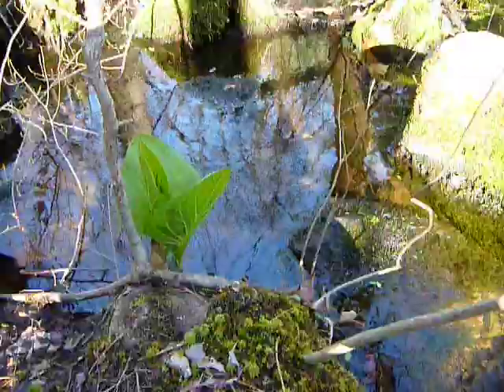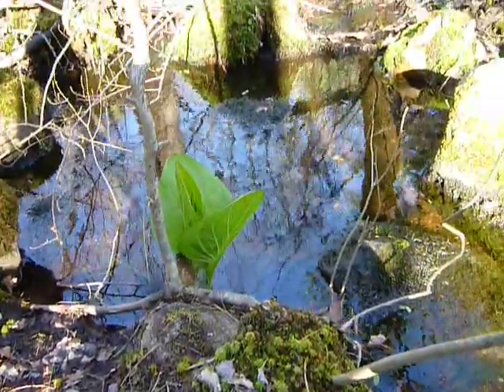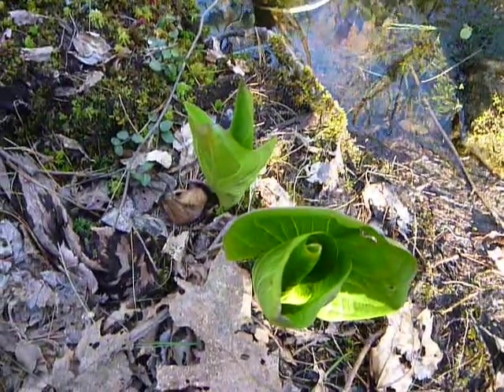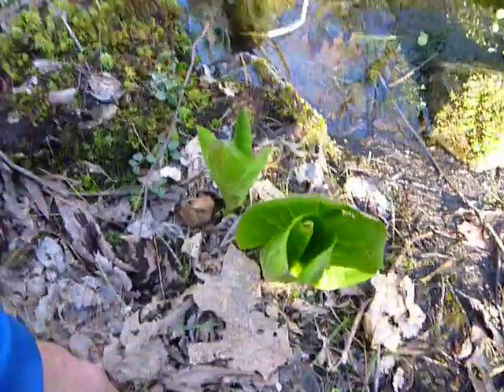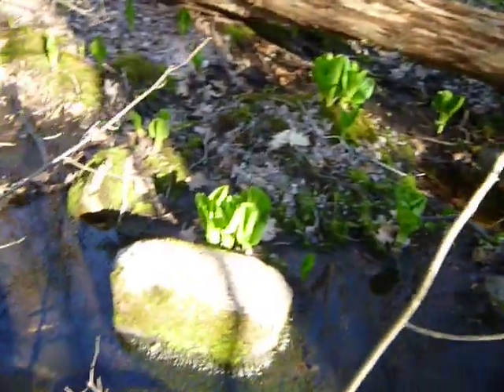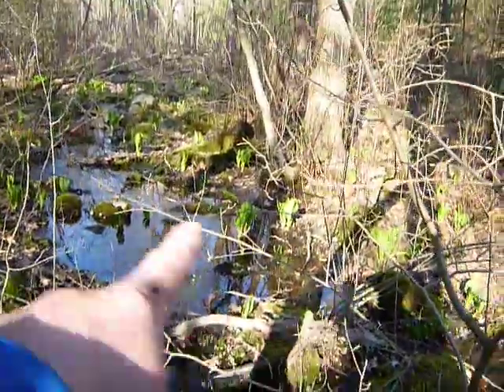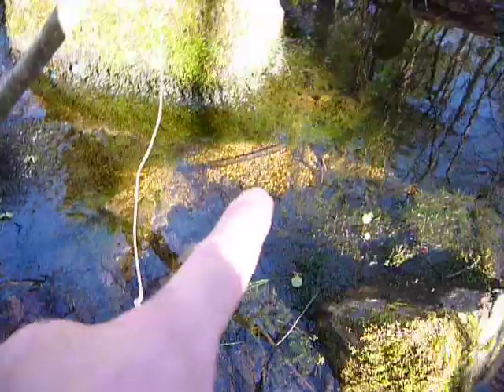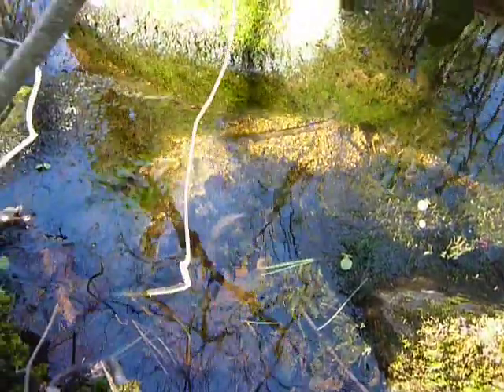Skunk Cabbage & Spring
First time at Whipple Hill this year.